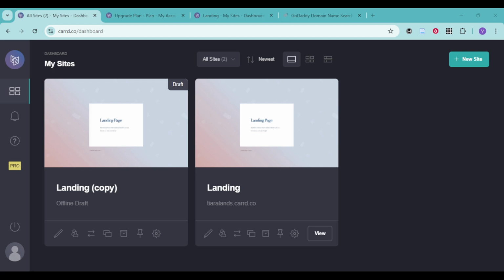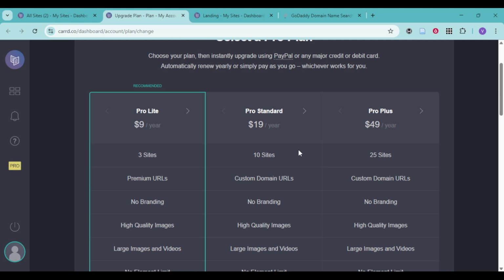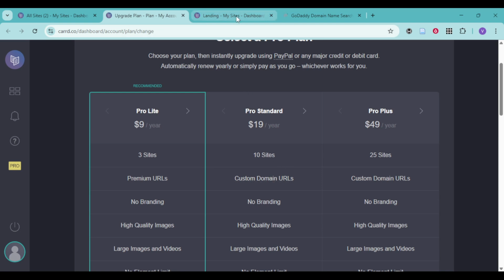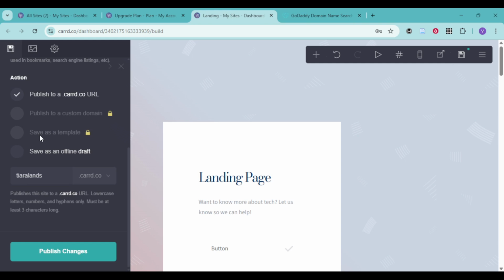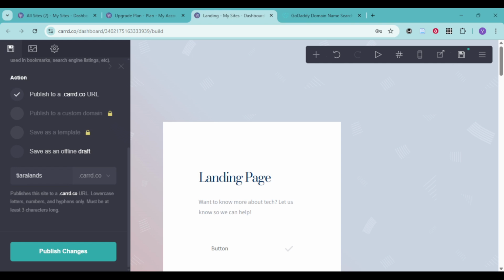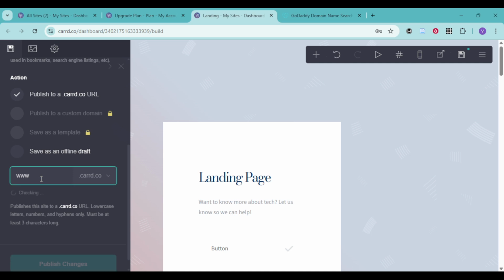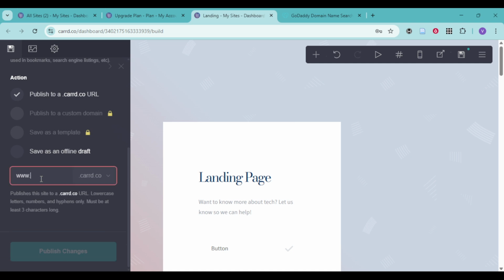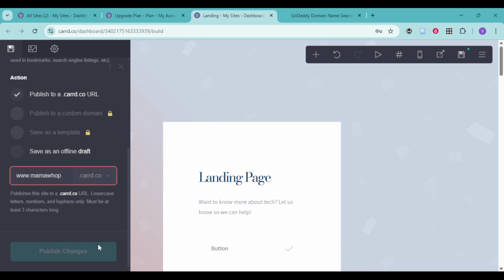How to Host Domain on Carrd.co 2026 (Simple Guide)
how to host a domain on Carrd.co so your Carrd website displays on your own custom URL instead of a Carrd subdomain. This step-by-step tutorial walks through upgrading to Carrd Pro, connecting a domain, updating DNS settings, and publishing your site live.

In this Carrd custom domain hosting guide, you’ll learn:

How to upgrade to Carrd Pro Standard or higher

Where to enter your domain inside Carrd’s Custom Domain settings

How to update DNS from your domain provider (GoDaddy, Namecheap, Google Domains, etc.)

How to add A Records and CNAME correctly

How to test and confirm your site is live